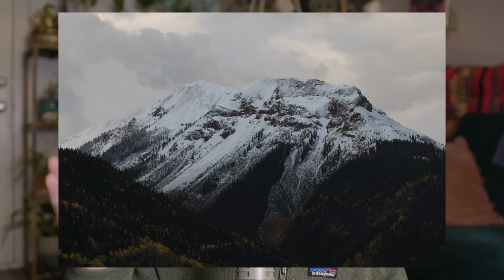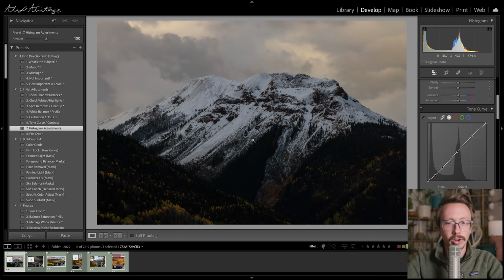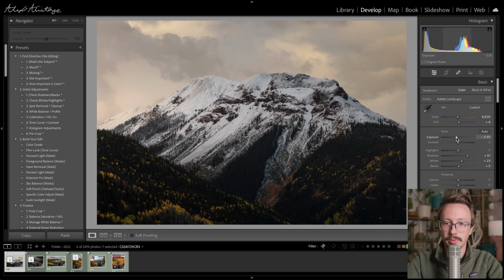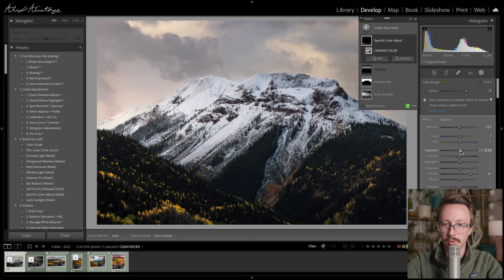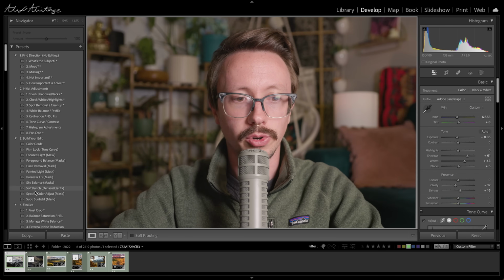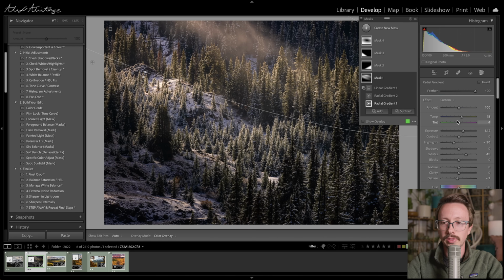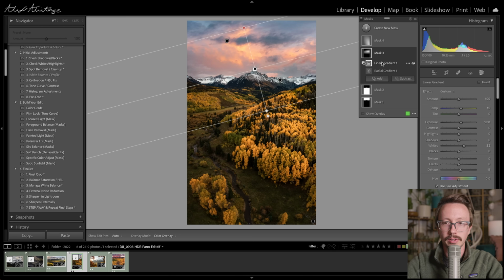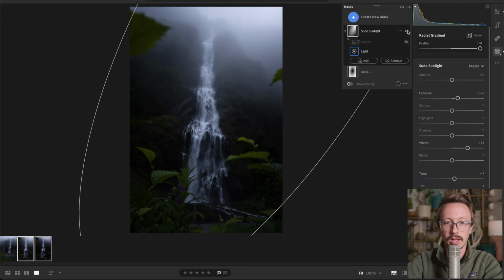This Lightroom Tool is Incredibly Powerful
There's a lot of powerful tools in Lightroom that might not be obvious and thinking outside the box with some of them can really add editing power to your toolkit.

0:00 Intro
0:48 Full Edit
13:37 More Examples